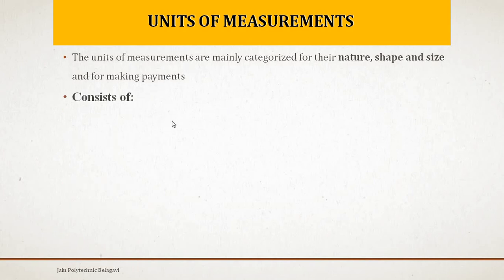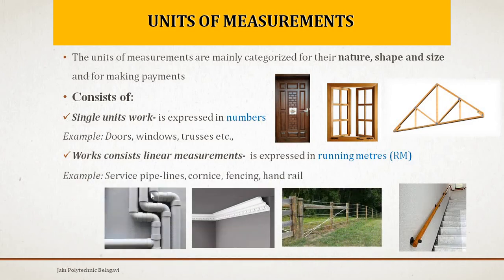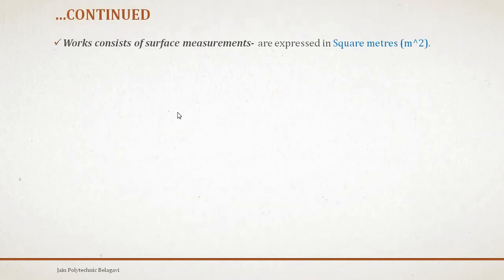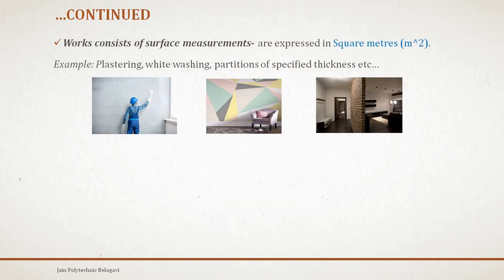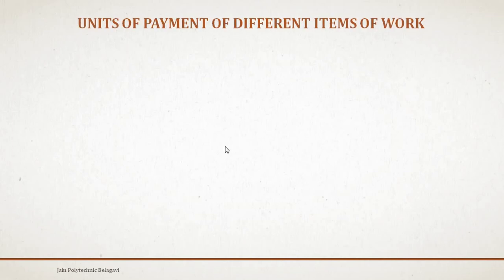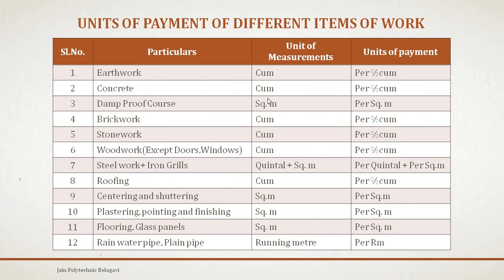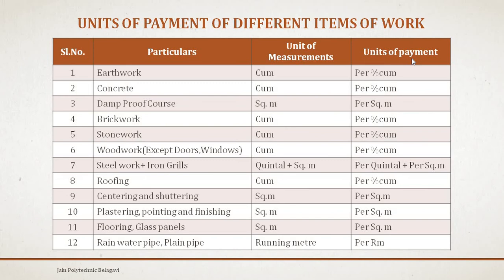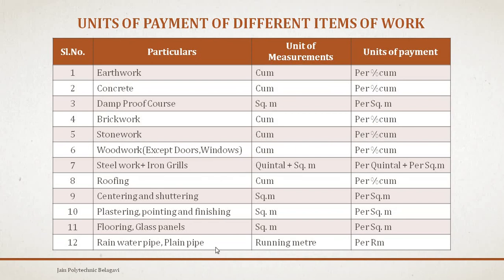15CE53T- INTRODUCTION TO ESTIMATION Lecture 2 UNIT OF MEASUREMENT